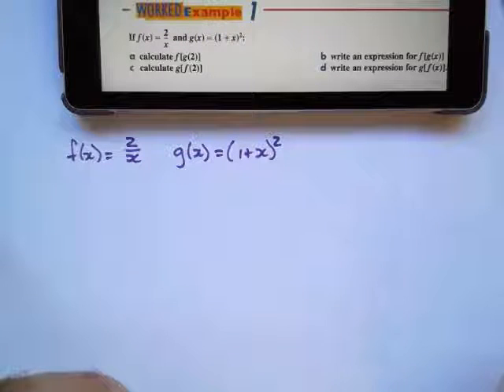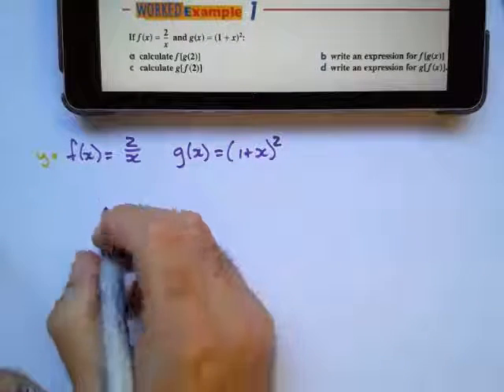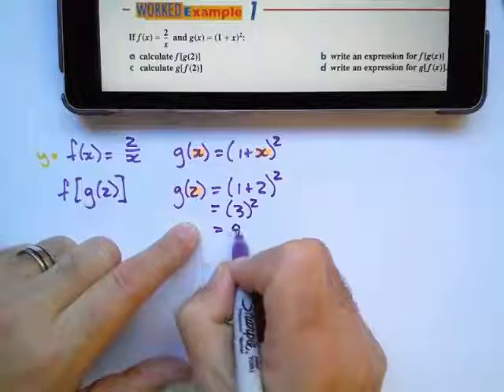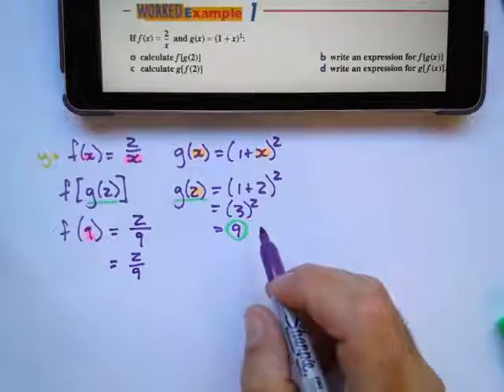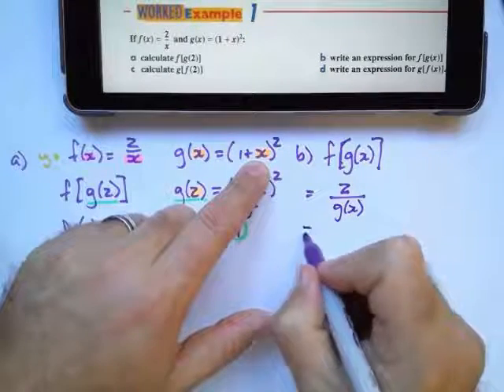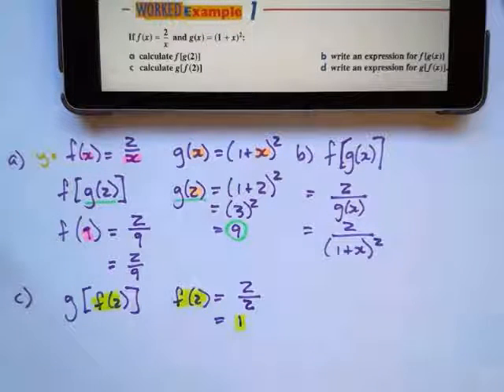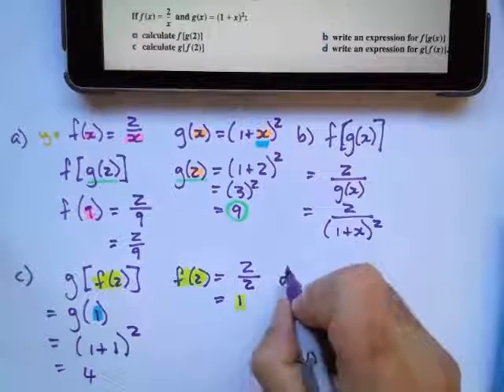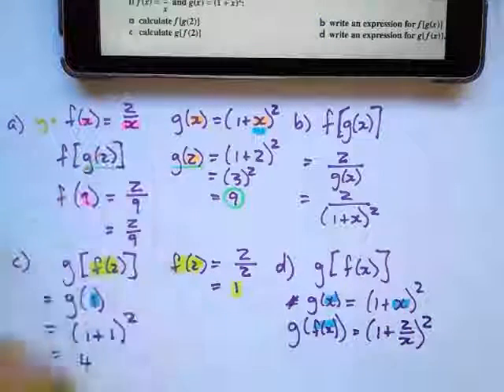12B:1A:WE1 a The function of a function